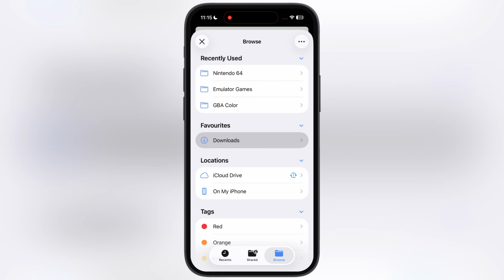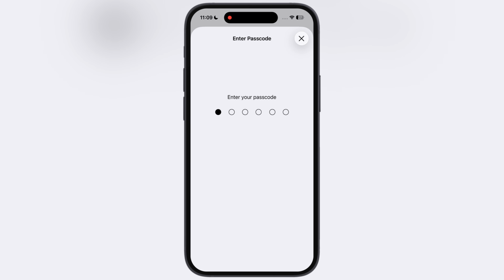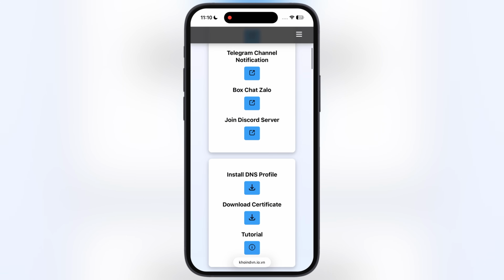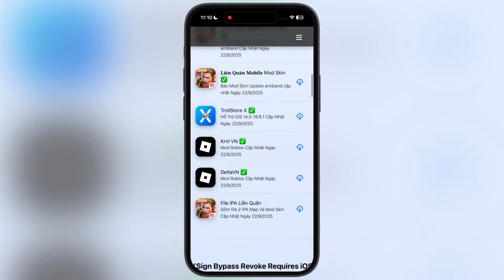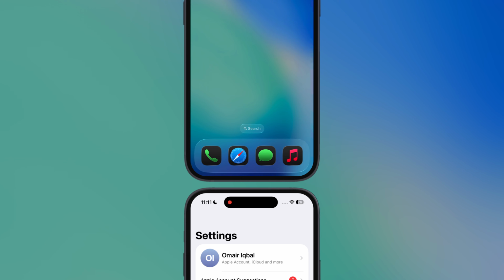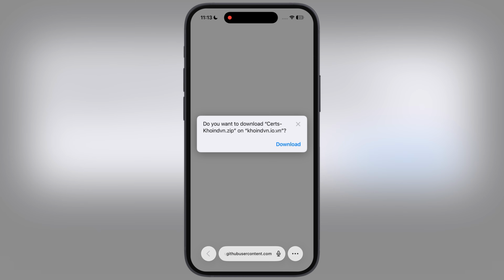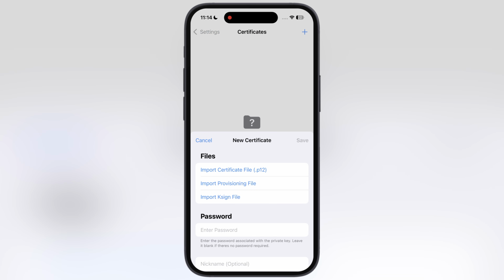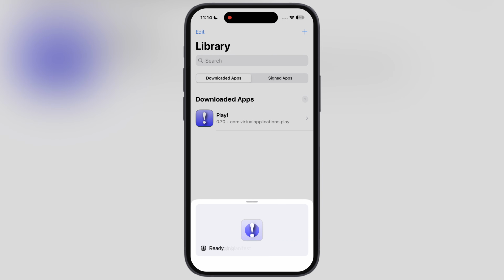[New Method] KSign iOS Guide | Install Unlimited IPA Files On iPhone & iPad | New KSign iOS Tutorial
In this video we will learn how to install new KSign app On iPhone and iPad.

KSign iOS Guide
KSign iOS Tutorial
Install IPA Files
Sideload IPA File On iOS

This video is for educational and informational purposes only. I do not promote or encourage the unauthorized installation, distribution, or use of any software or apps. KSign and the methods shown in this video are intended for legitimate uses only, such as installing apps you own the rights to or for personal testing and development.

⚠️ Important:

Installing IPA files from untrusted sources can pose security risks to your device.

Always ensure you have legal rights to any software you install.

By using the information in this video, you accept full responsibility for your actions. The creator of this video is not responsible for any misuse, damage, or legal issues resulting from the use of the information provided.

This video may contain copyrighted material, including logos or app interfaces, which are used for educational and informational purposes only.

I do not claim ownership of any third-party content shown in this video.

Time Stamp
0:00 Intro
0:22 Remove Old DNS
0:40 Download New DNS
1:05 Install New DNS
1:18 Install New KSign
1:41 Fix KSign Not Open
2:09 Download The Certificate
2:23 Extract The Certificate
2:36 Import Cetificate
2:58 Outro